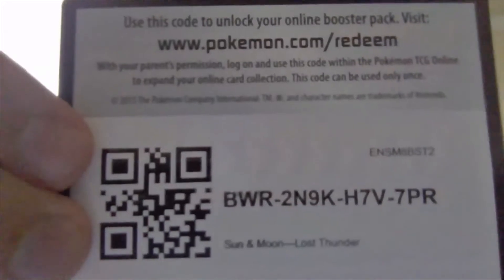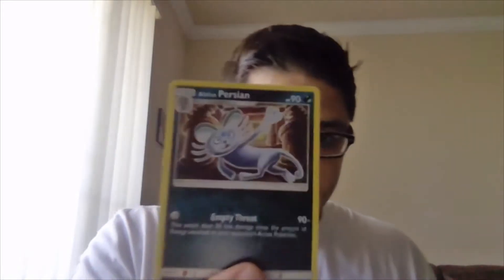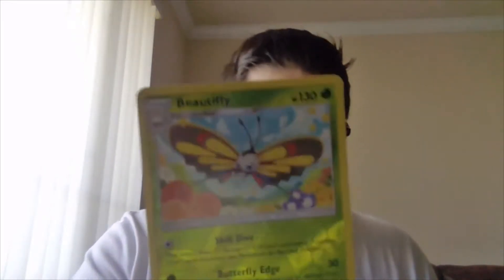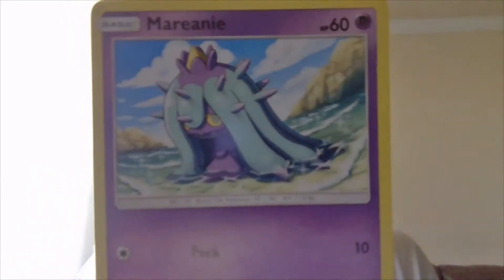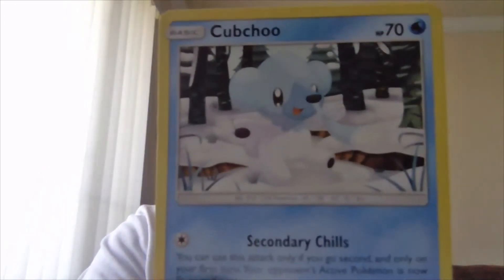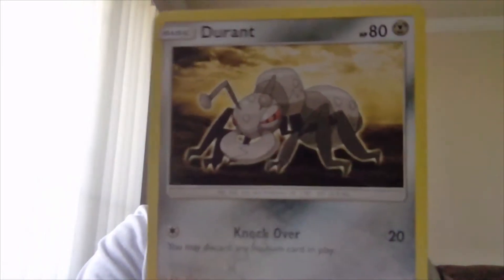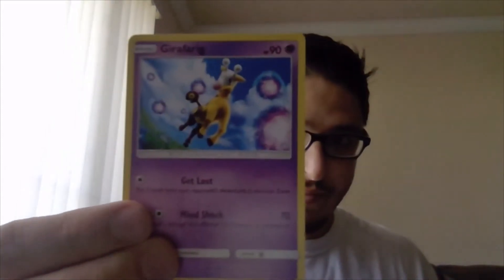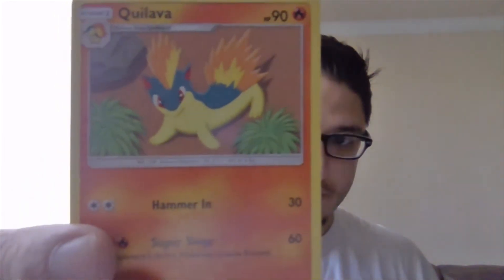Pokémon Booster Pack Opening Part 8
Just got a new booster pack wanted to share it with everyone.